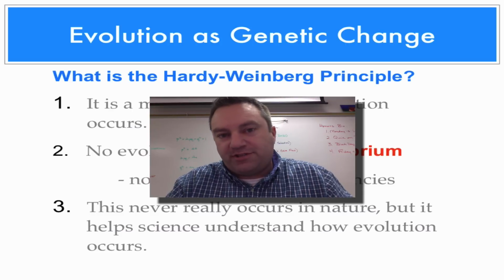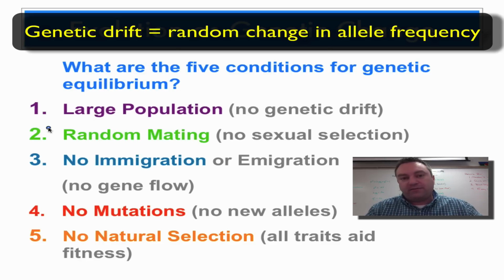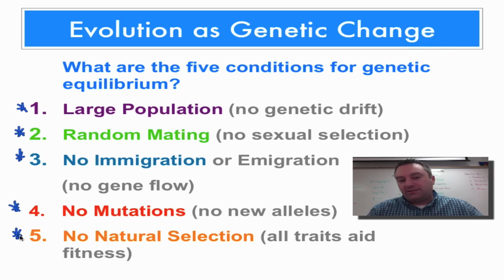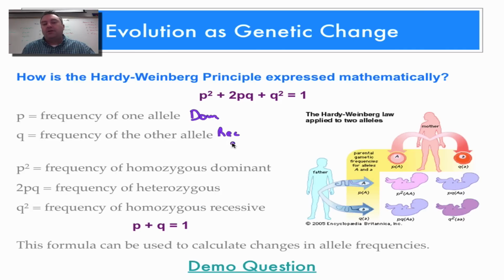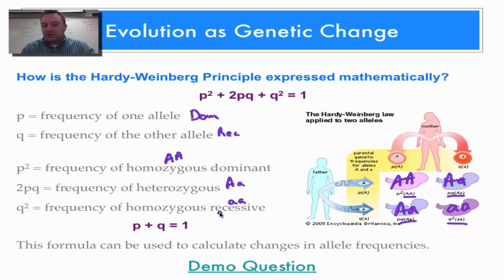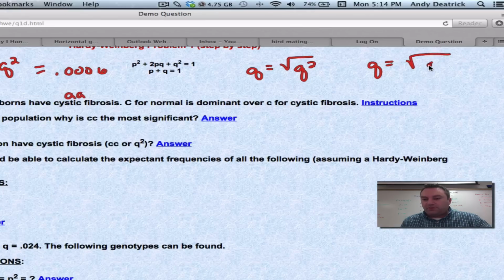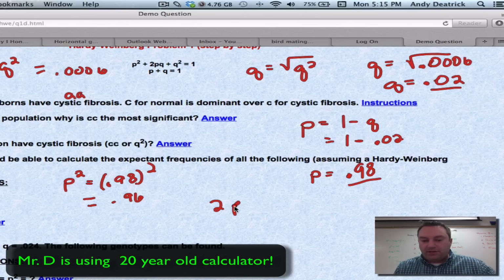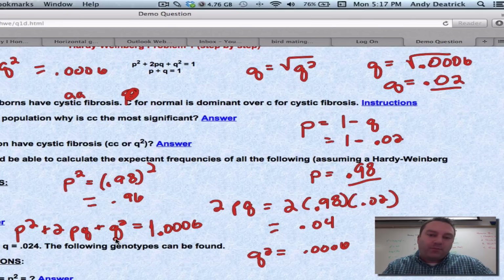Chapter 17 Part 6 - Hardy-Weinberg Principle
This very important episode in the Evolution II series deals with the Hardy-Weinberg Principle and the concept of genetic equilibrium.  Genetic equilibrium is a situation in which there is no change in allele frequencies and therefore no evolution.  There are 5 special conditions that must all be met for this equilibrium to occur.  This principle is a great way to mathematically measure evolution, and determine the cause of the changes in allele frequency.